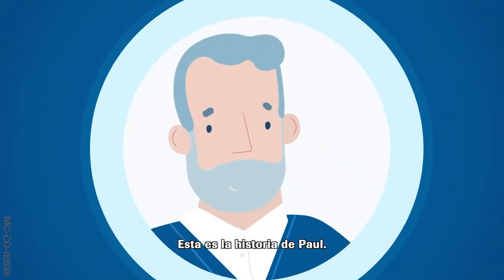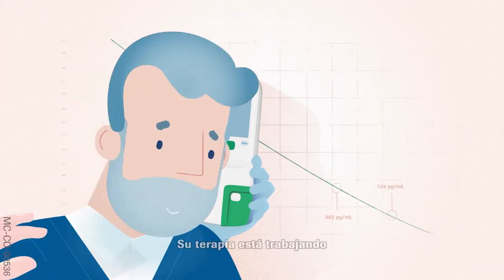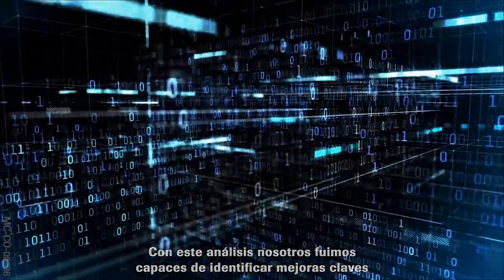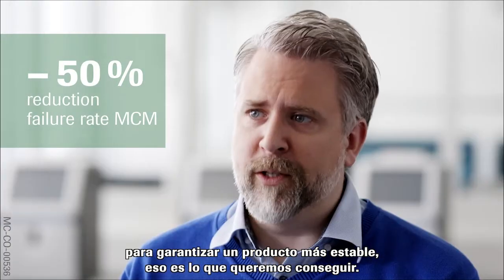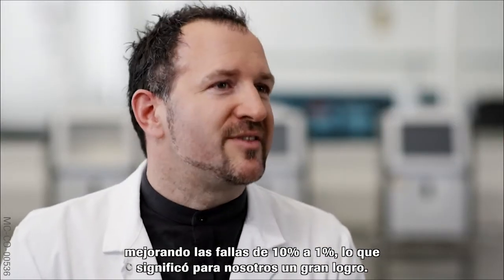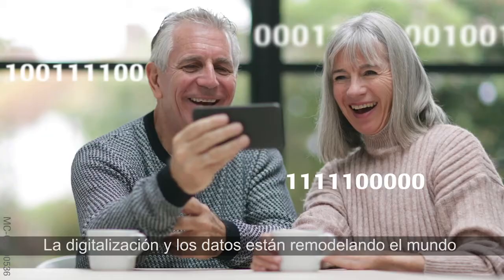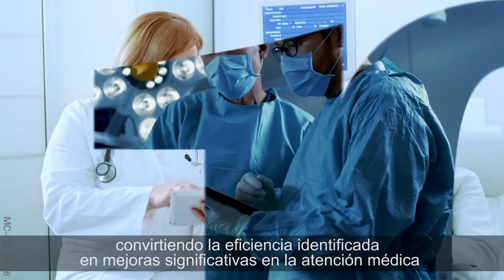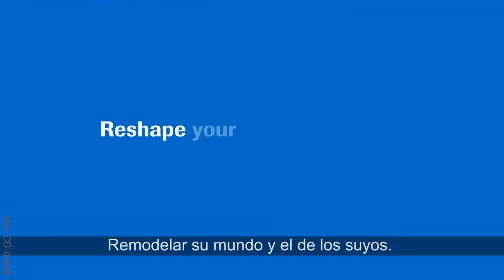Videos Caja 1 Gases y Marcadores Esenciales Covid 19 RIS 1